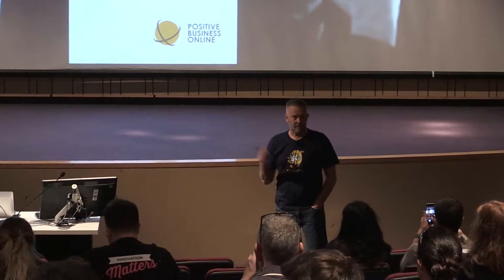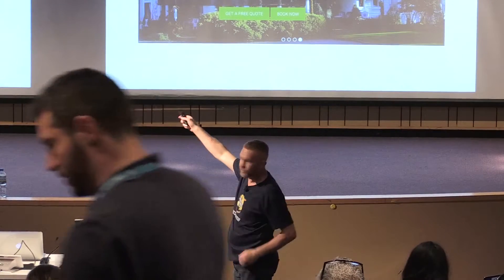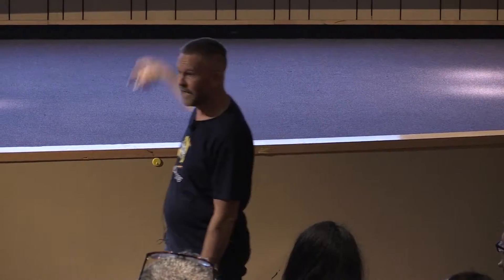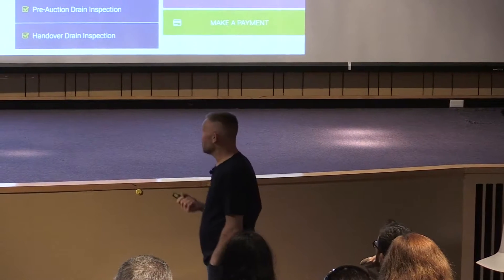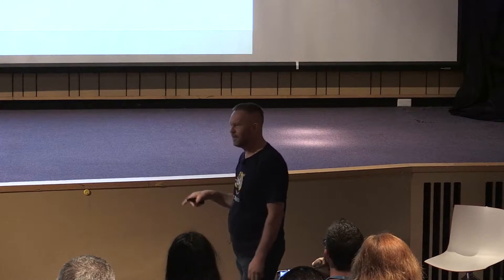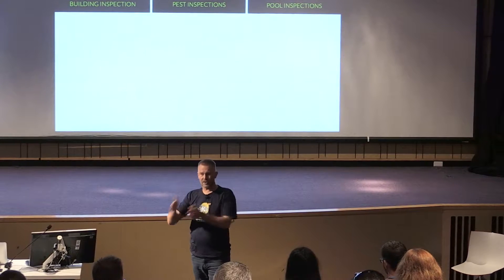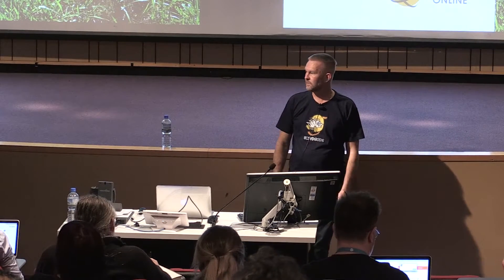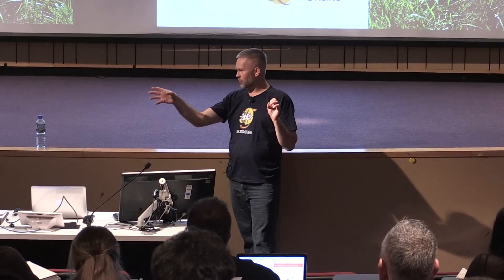Nik Cree: Anatomy Of The Perfect Website - WordCamp Sydney 2016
Having built hundreds of websites for clients over the past 8 years I see some things that work exceptionally well every time and other things that are invariably almost always failures.

Putting a website together is a science but not rocket science, and I will show you how we do it with our clients.

Simple things like…

*    How big to make the logo and were to place it
*    Why you should never use stock images
*    Why the worst place to start is to replicate competitors  websites
*    How to automate your marketing

to…

*    The most effective call to action
*    The highest converting instruction on a contact form
*    Optimal layout of the header, sidebar, footer, body
*    Quick hacks to getting high converting copy

This talk was recorded at WordCamp Sydney 2016. We have our free monthly meetups in three locations across Sydney. The WordPress Sydney Meetup is for any WordPress user from new to experienced to get together and discuss all things WordPress.